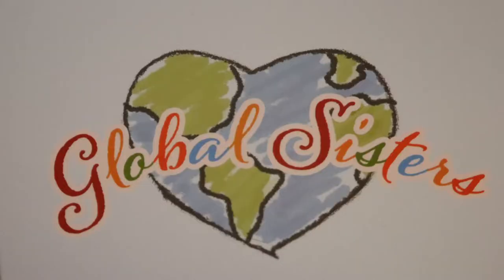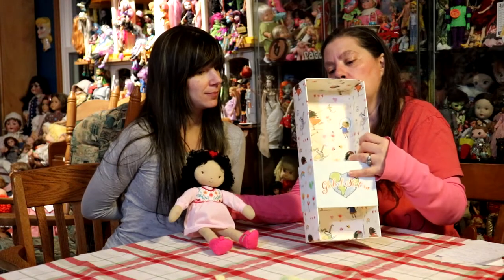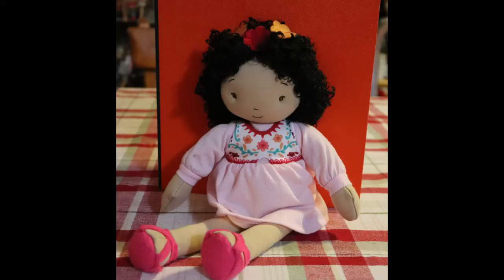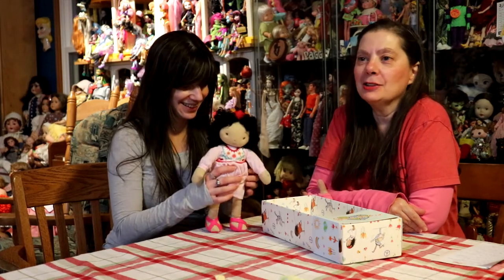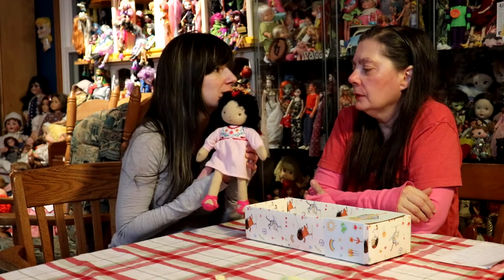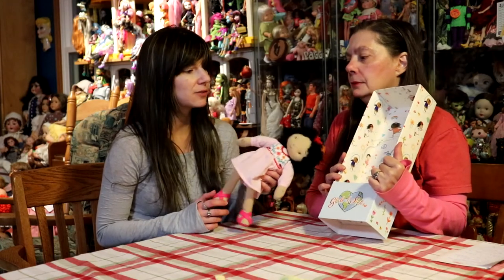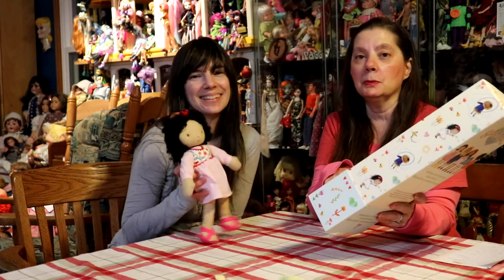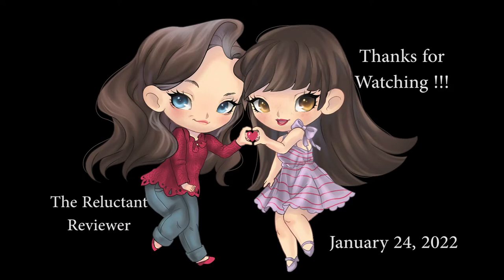Bunnies by the Bay doll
A cute little doll by a company I've never heard of before.  Lena, our itty bitty really loves this doll.  She hugs it and babbles to her.  Thought you might like to see this doll, or maybe you know this company already and have a few yourselves.

Dolly Confessions
728 Northwest Highway
Fox River Grove, IL 60021
Free Paper Dolls: